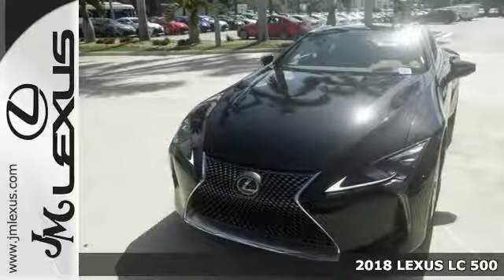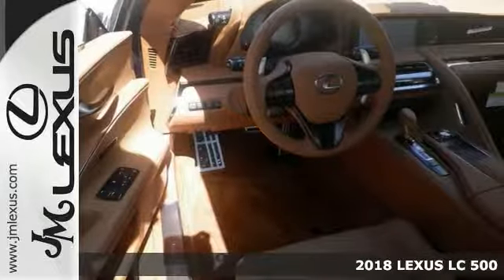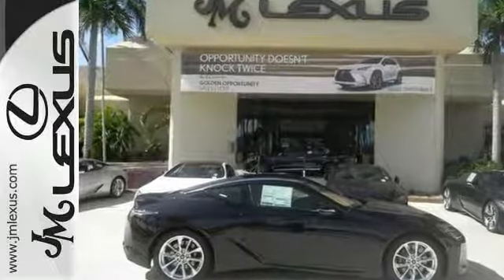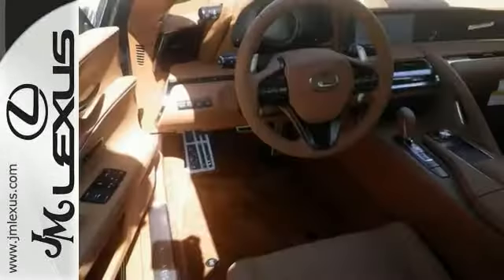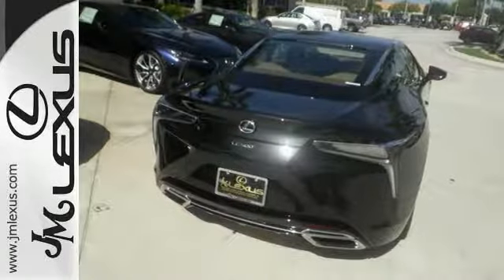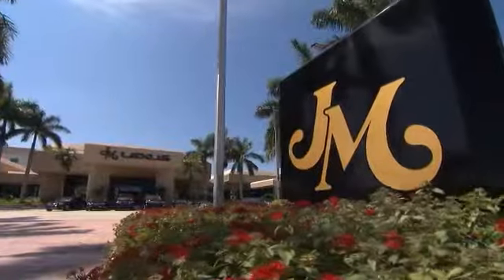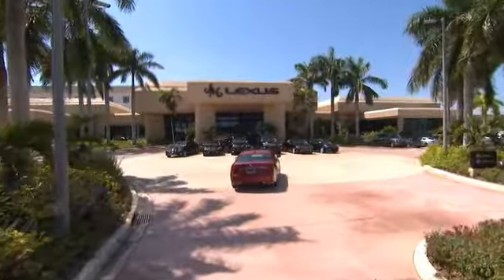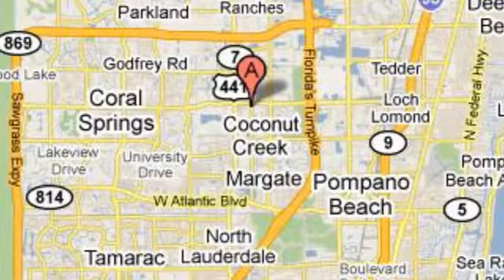New 2018 LEXUS LC 500 Margate FL Fort Lauderdale, FL #800032 - SOLD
Year: 2018
Make: LEXUS
Model: LC 500
Engine: 5.0L V8
Transmission: Automatic 10-Speed
Color: Caviar
Interior: Toasted Caramel
Stock #: 800032
VIN: JTHHP5AY1JA002401
You are currently viewing a new 2018 LEXUS LC 500 with JM Lexus The #1 Volume Lexus Dealer In The World For A Quarter Century! Thank you for your interest. We look forward to working with you. Stock #: 800032 Exterior: Caviar Interior: Toasted Caramel Trim: JM Lexus 5350 West Sample Rd Margate FL 33073

Address:
5350 W Sample Rd